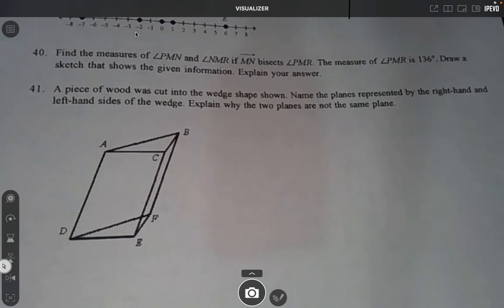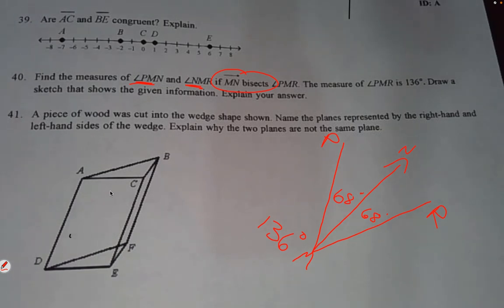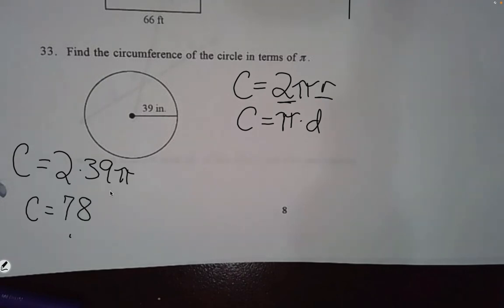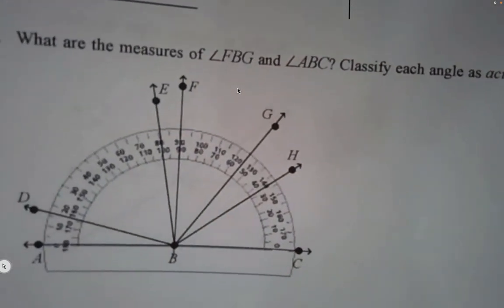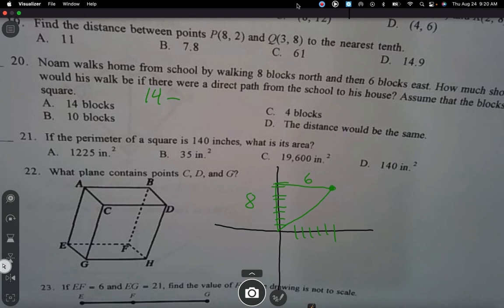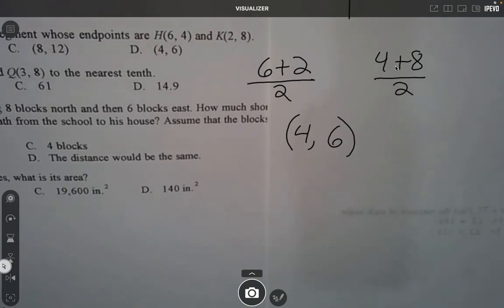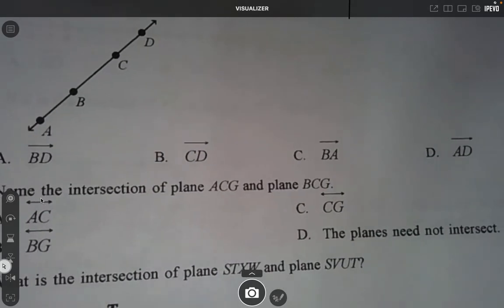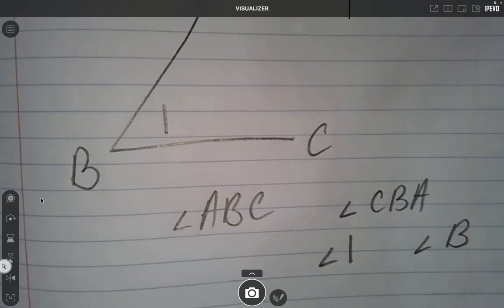Geometry Ch 1 SG